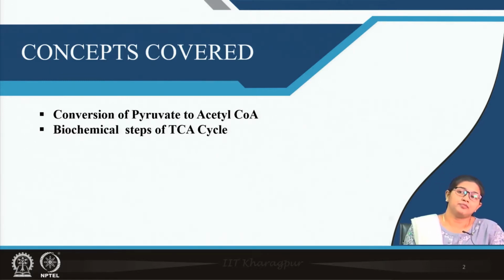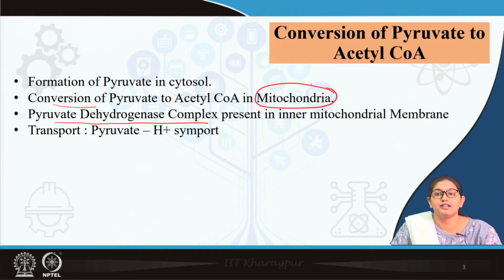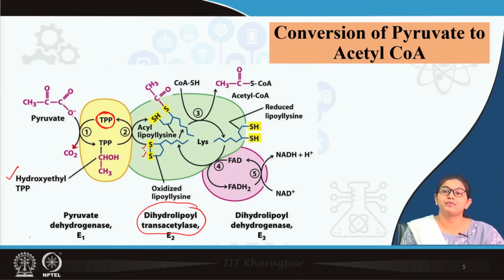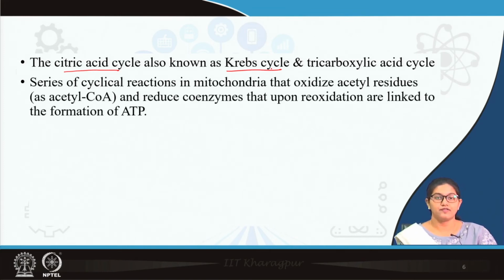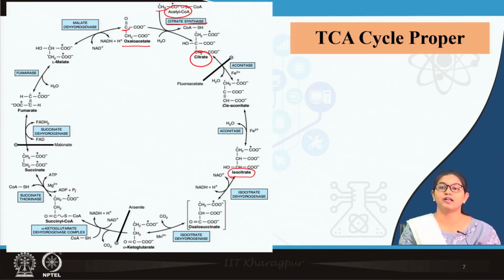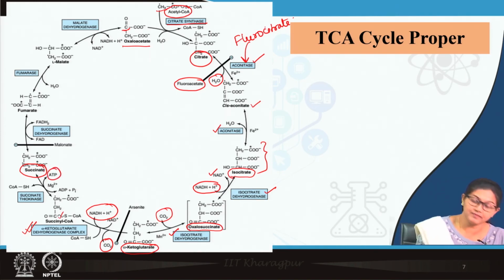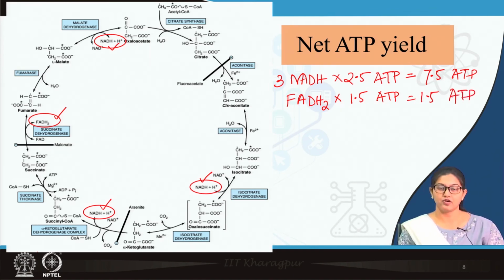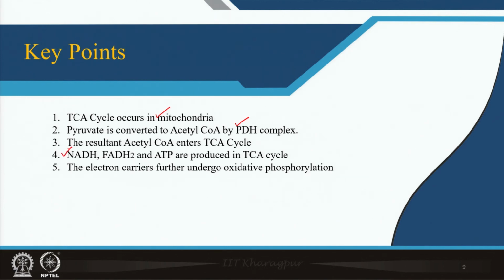Biochemistry of TCA Cycle (I)